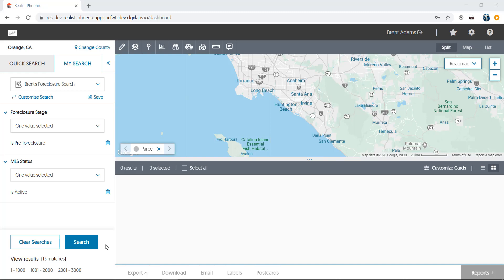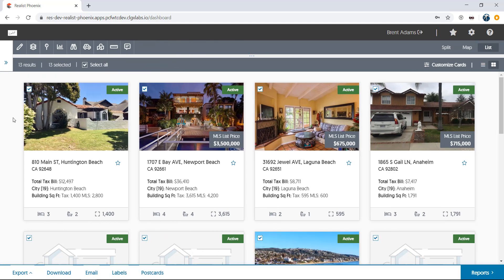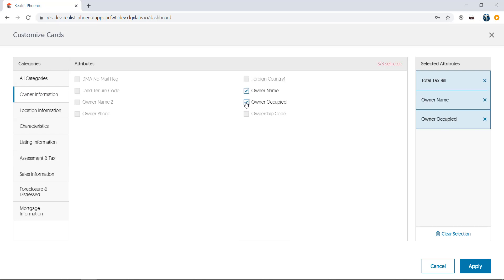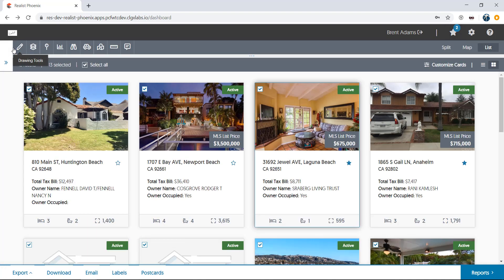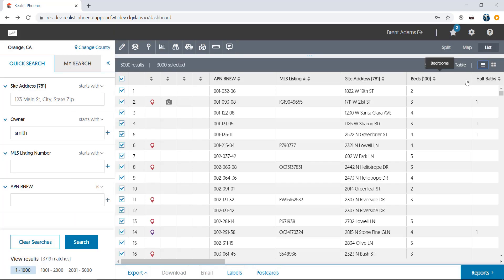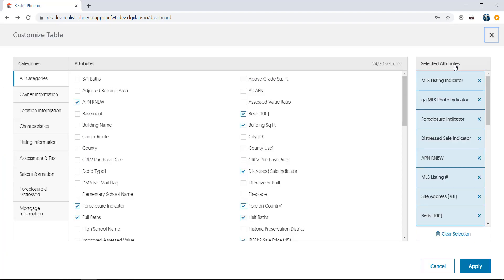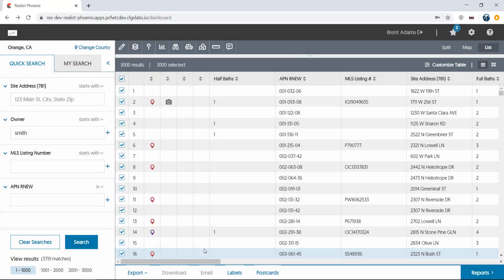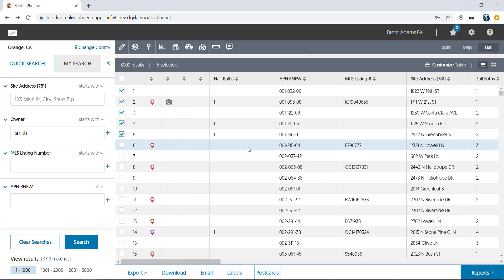Working with Realist Search Results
This tutorial will show you how to view, sort, print, save, export and email Realist search results.